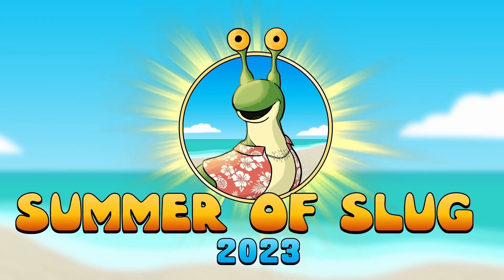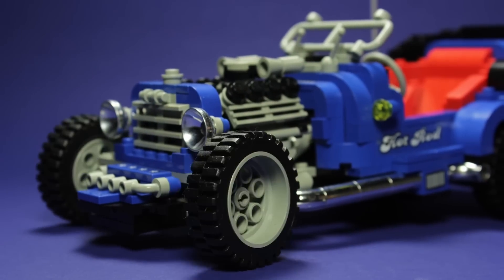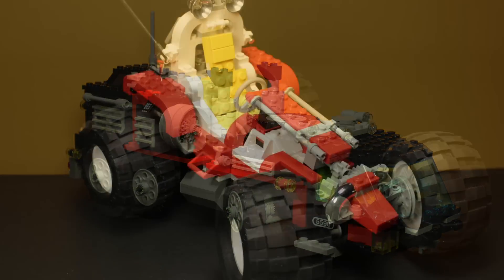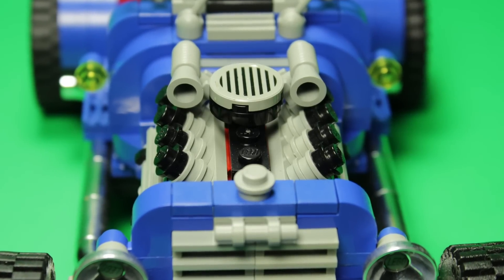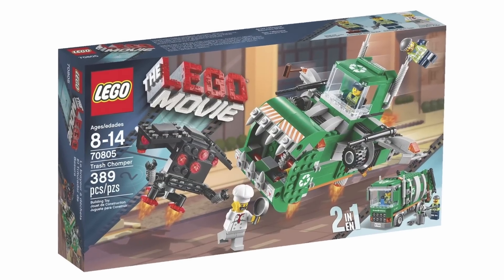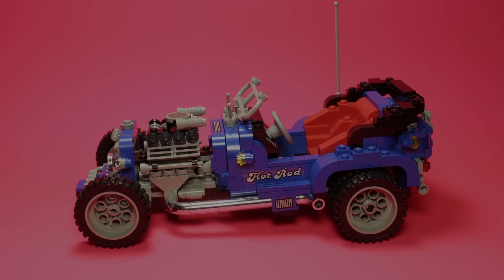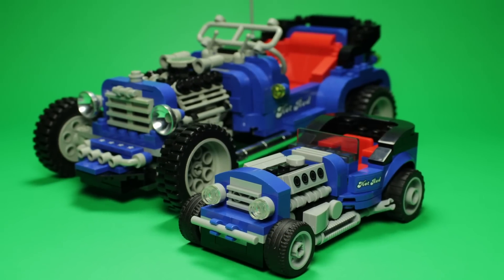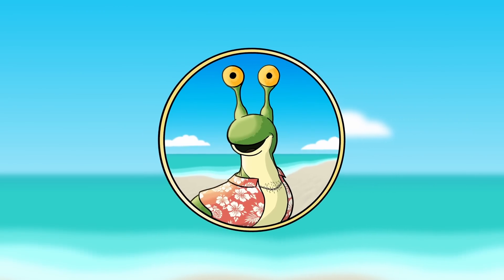LEGO 5541 Blue Fury ~ A True LEGO Legend!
Hey folks, welcome to the Summer Of Slug!

On this non-Friday, we're taking a look at 5541 Blue Fury from the long running Model Team series!

If you like these videos and want to help me create more of them, a small donation can be made here using PayPal or Stripe

If you haven't already, check out Manic Miners, a heartfelt recreation of the Lego Rock Raiders PC game

For quality retro Lego conversation in the best online community I have ever been a part of, you can join the discussion on the Manic Miners Discord

Interested in the history and research that goes into videos just like this one? You can join the discussion in the Lego Research Realm Discord